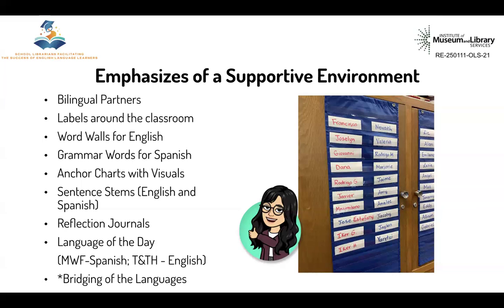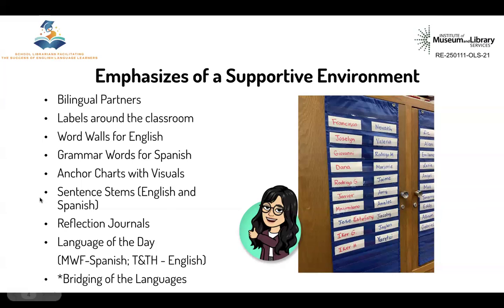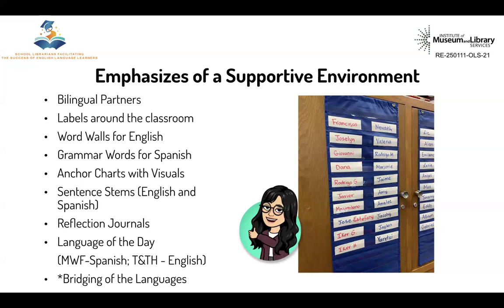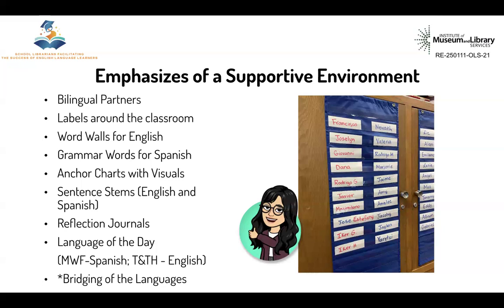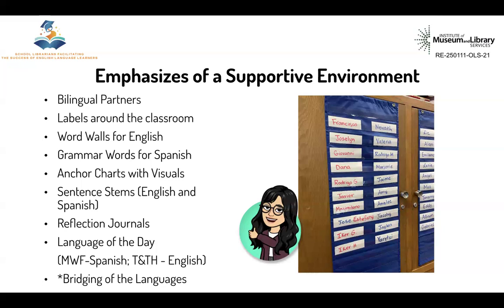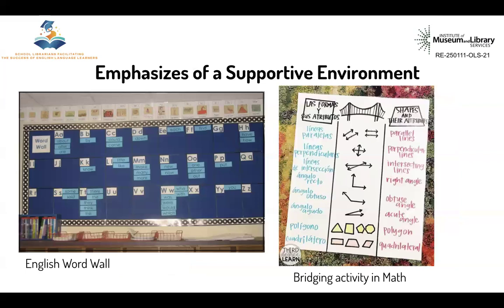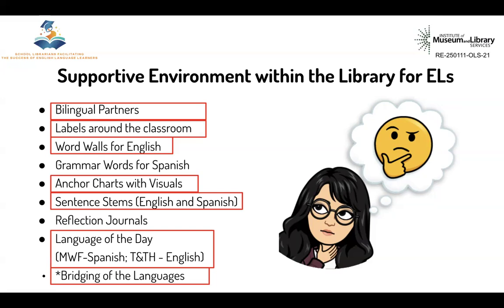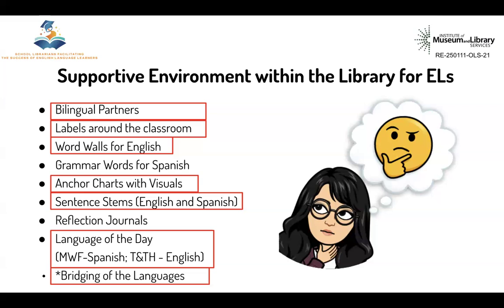Inclusive Learning Environments for English Learners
Yuriana Valdez-Herrera, a third-grade bilingual educator, discusses strategies for providing inclusive learning environments for English Learners.